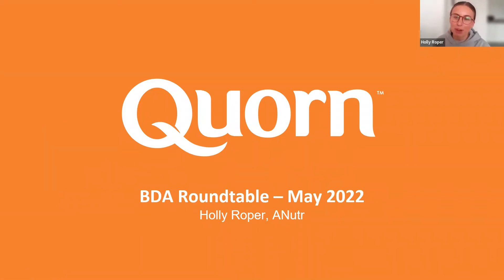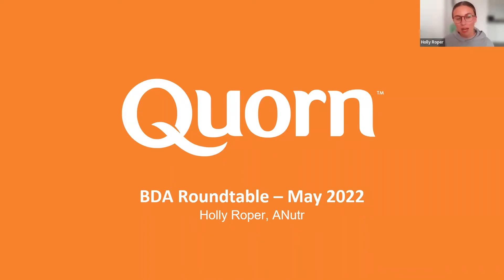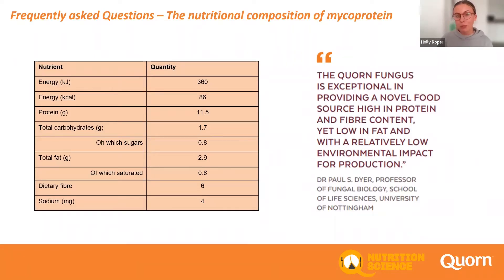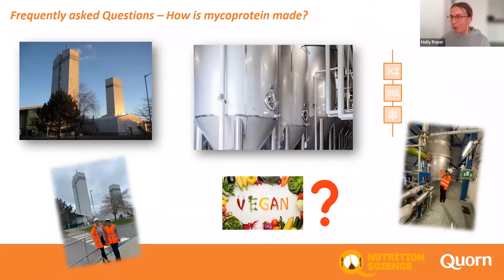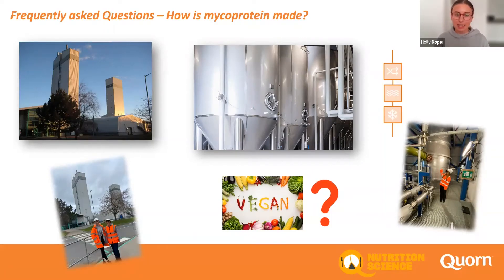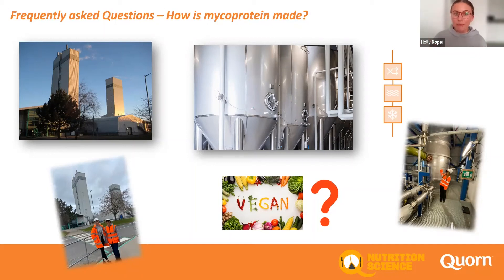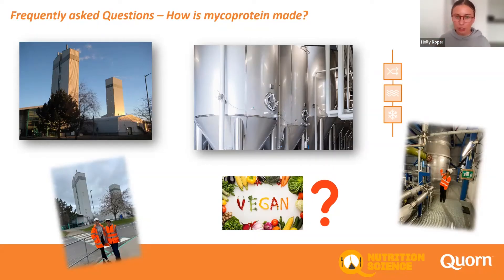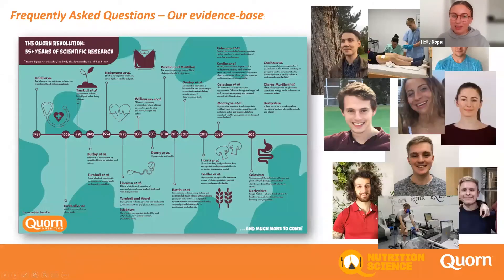What is mycoprotein?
Holly Roper, Quorn’s Registered Associate Nutritionist, presents some of the frequently asked questions the Quorn Nutrition Team get asked by healthcare professionals, and about the production of their products.